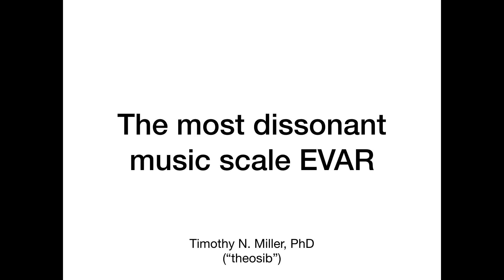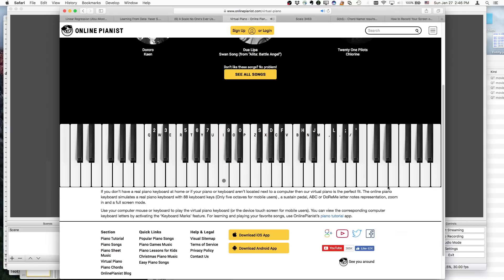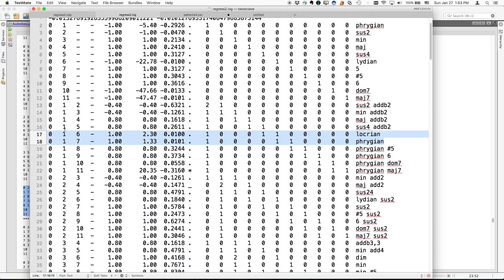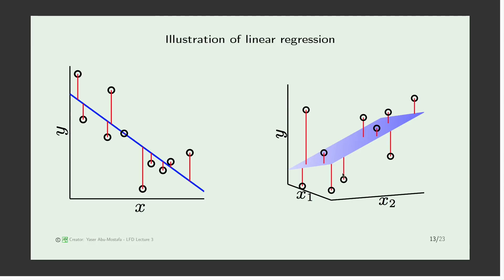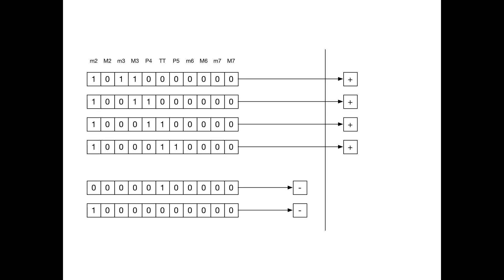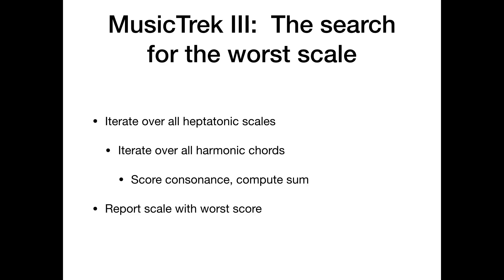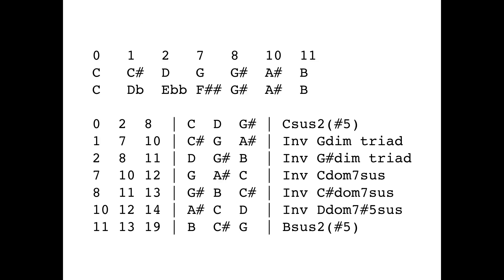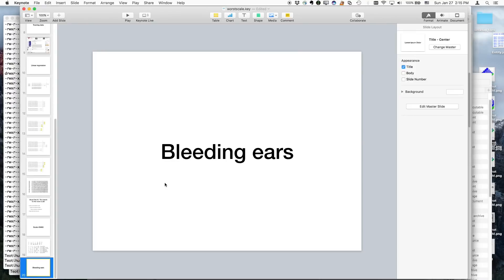The most dissonant musical scale EVER